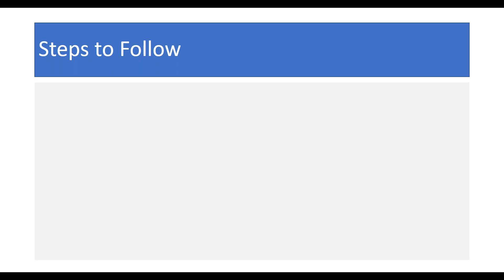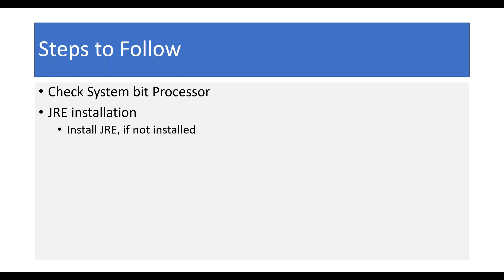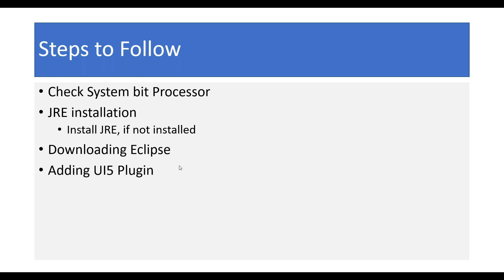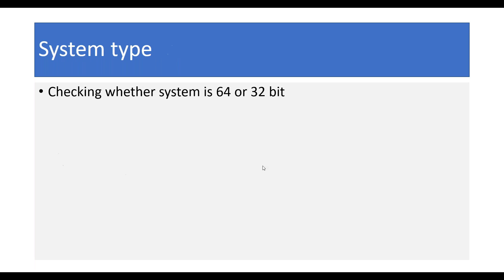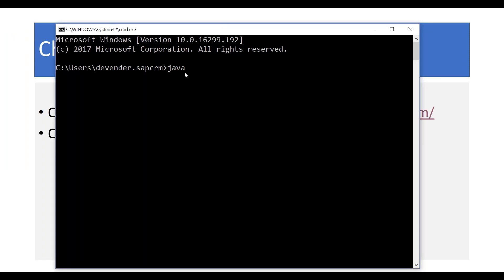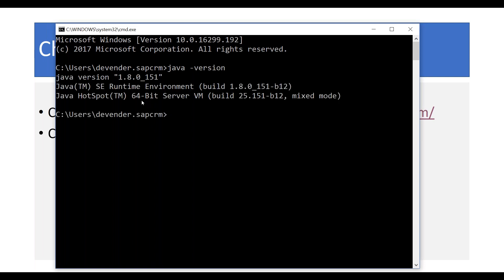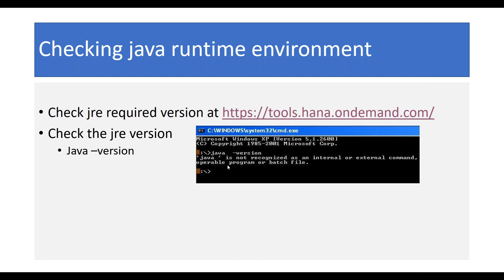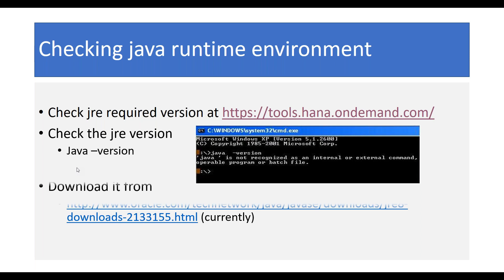Eclipse installation for SAPUI5/ OPENUI5 on Windows